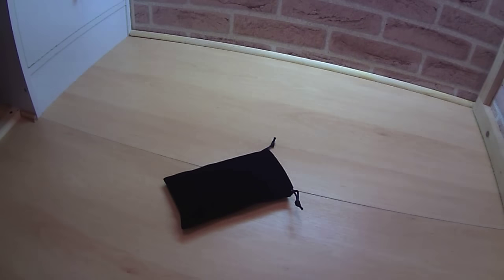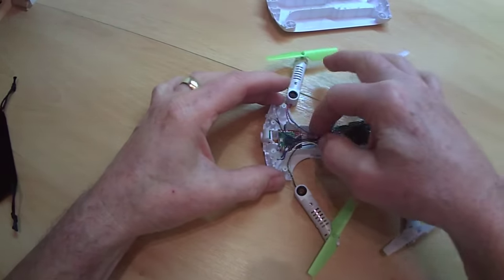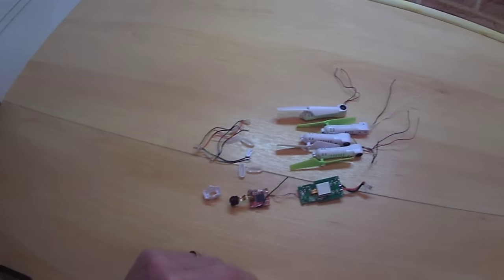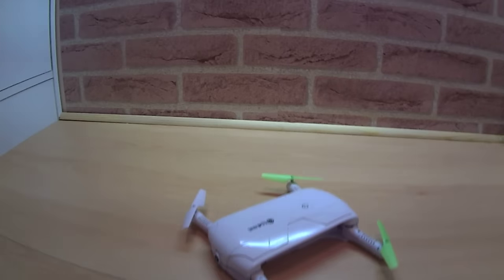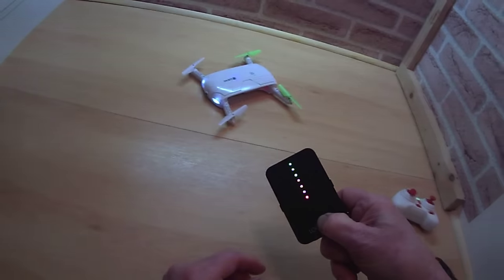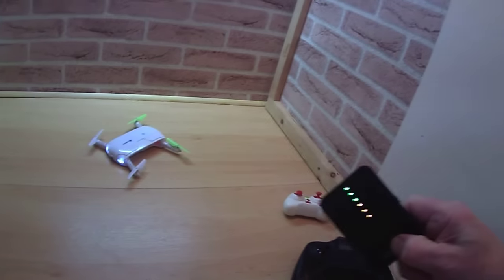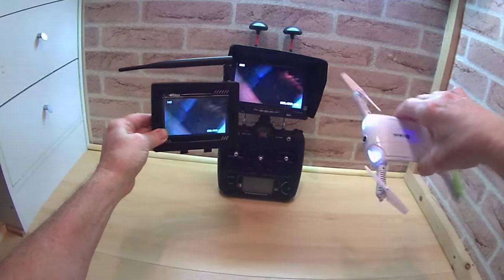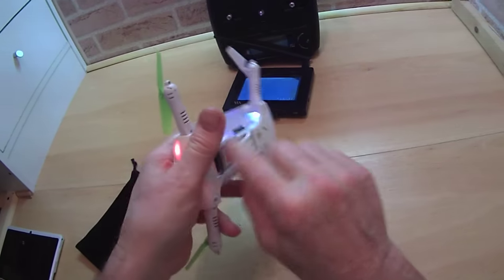Eachine E50 Conversion Mod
Eachine E50 Selfie drone advanced conversion mod